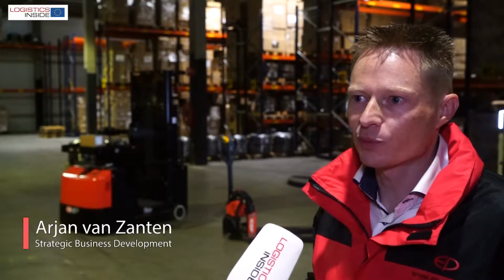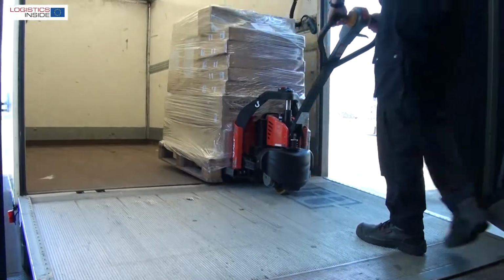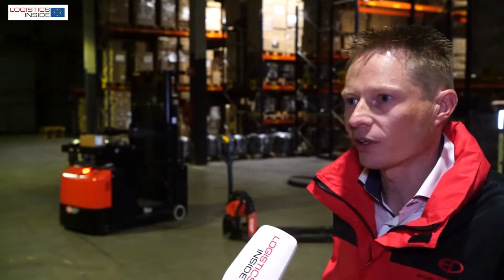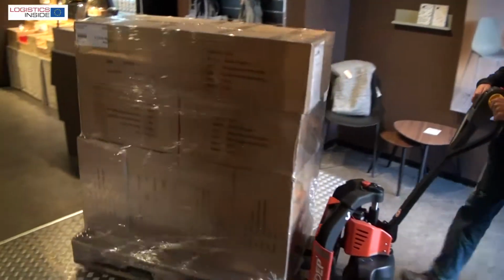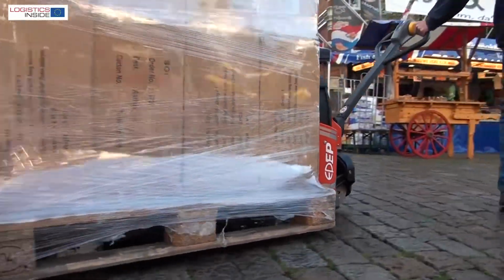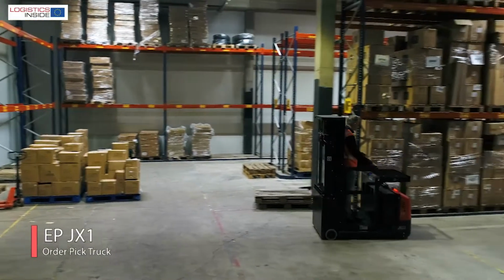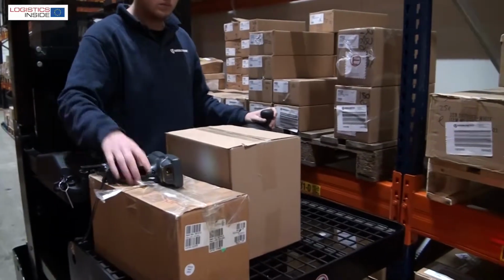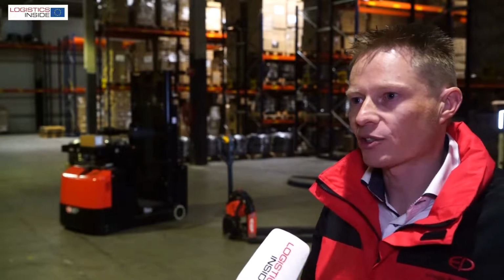Who is EP GB